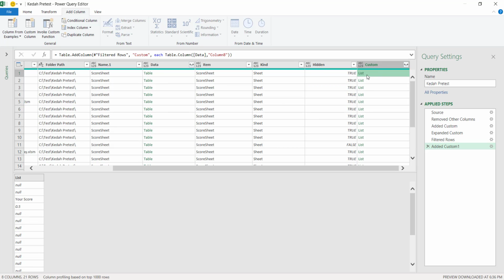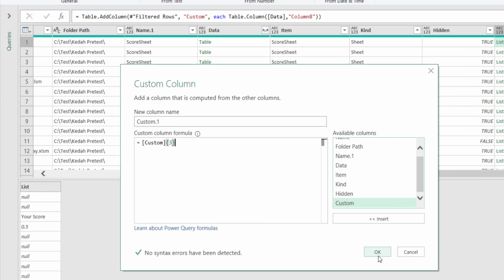Excel PowerQuery - Get the Nth Item in each List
Attn: Accountant, Finance Analyst, Business Analyst, Training Manager
Do you want to help your staff to reduce there time to prepare Business Report, HR salary report, Cost Center Medical Fee Report, Profit & Loss report?
(from 2 hours to less than 2 min.)
Do you want to upgrade your Excel skill to next level?
Do you look for an experienced online Excel coach?
hi, my name is Kent Lau, I offer online Excel course, e-book, downloadable videos, and online support (for member only).

I have trained Honda, TESCO Malaysia, and etc. since 2010.
10 Years track record.
HRDF 100% Claimable
Microsoft Excel Macro/VBA Expert, Excel PowerQuery
I also do one to one online private coaching.

The AmazingExcel+ Facebook group is specifically created for accountants and finance personnel.
This group is hosted by Kent Lau. He has helped many Malaysian to reduce their time to produce business report over the past 10 years.
⁣He now uses this group to teach other accountants, finance personnel, business owner, training manager, sales manager how to:
- Automate their monthly report through Excel VBA
- Create the right Sales report with the right Excel tool
- Exploring the possibility of Excel PowerQuery and more